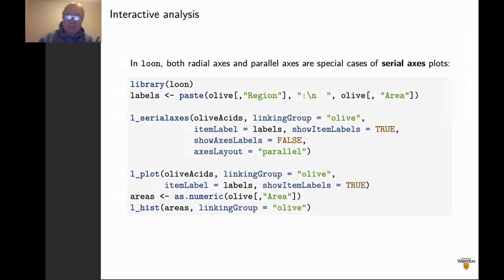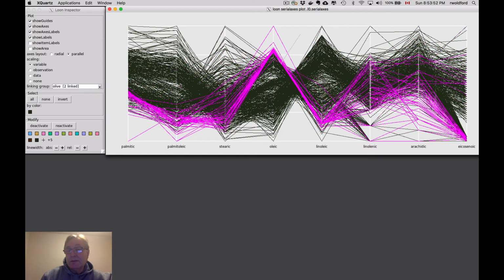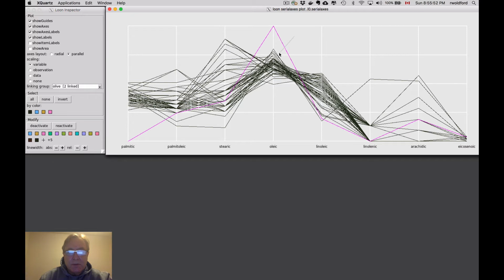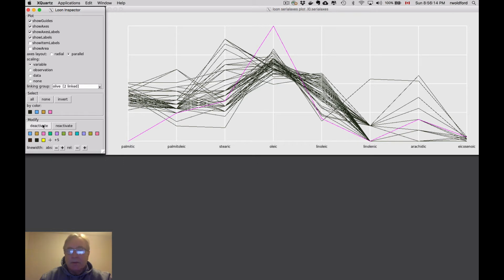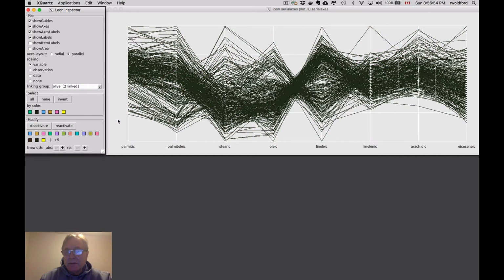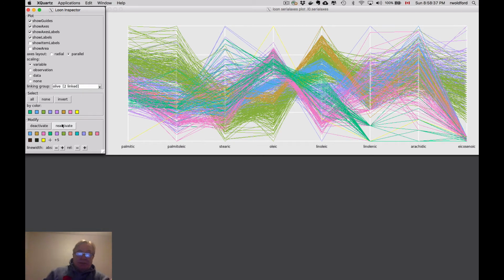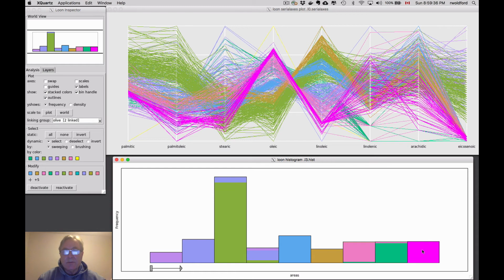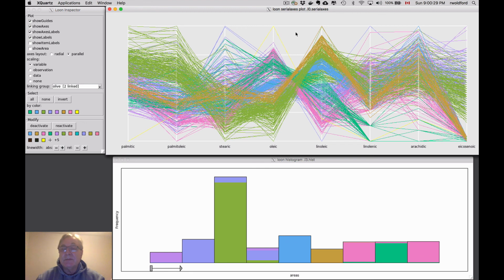19c. Non Cartesian - interactive parallel axes example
An example of using interactive parallel coordinates to identify structure in data.